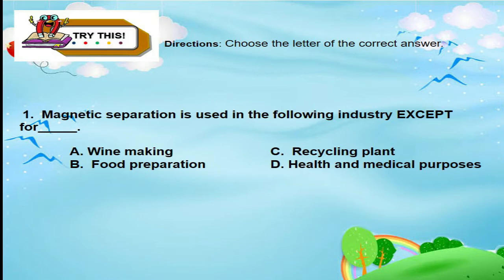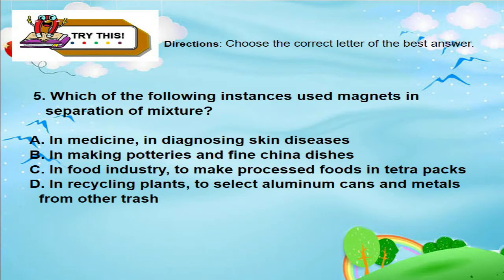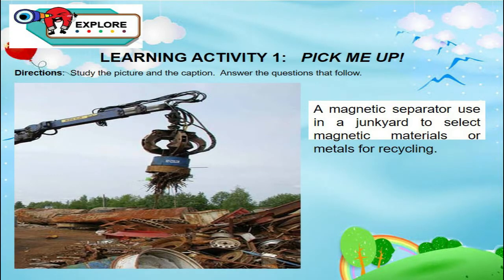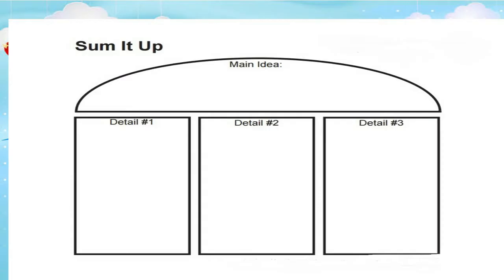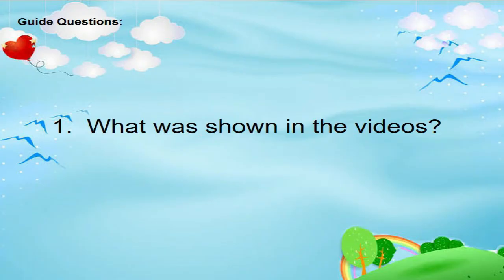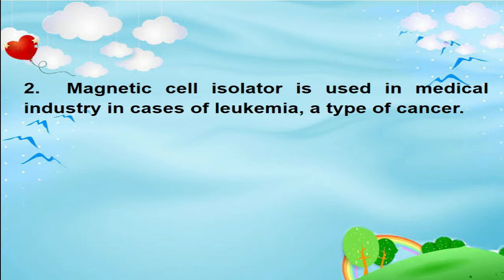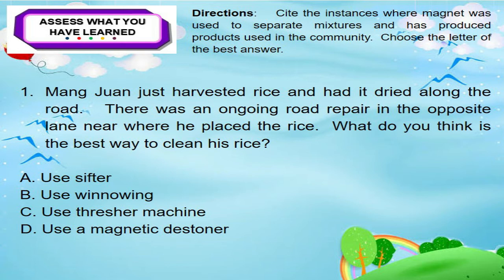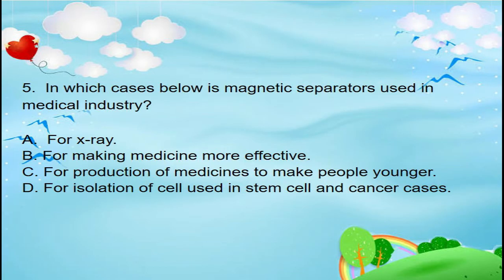V6Q1W6-Separating Mixtures through Magnets